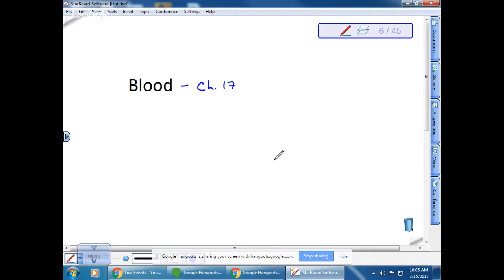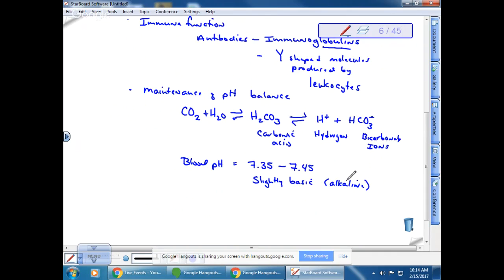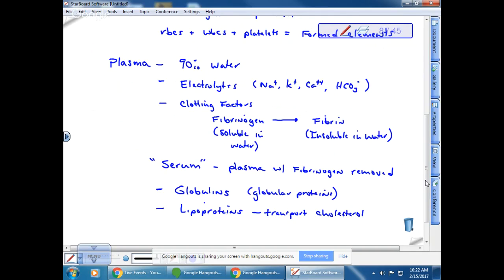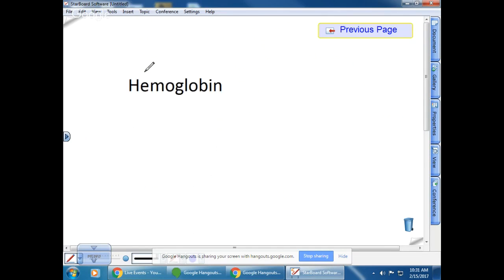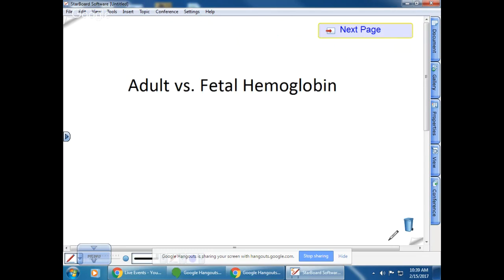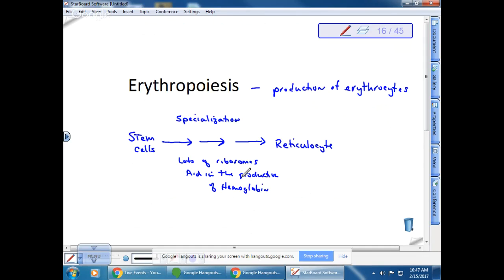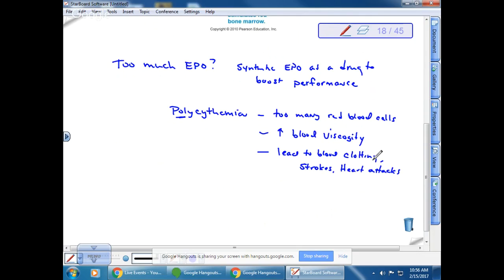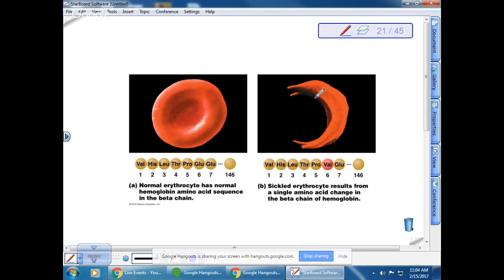BI 231: Blood